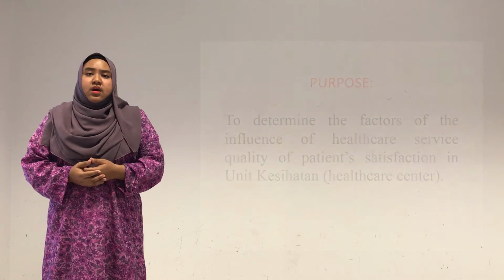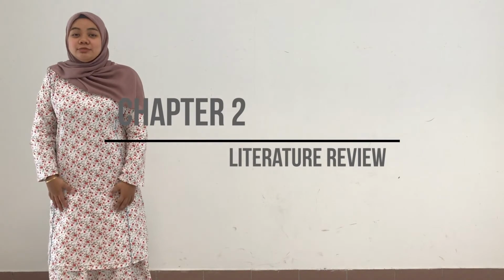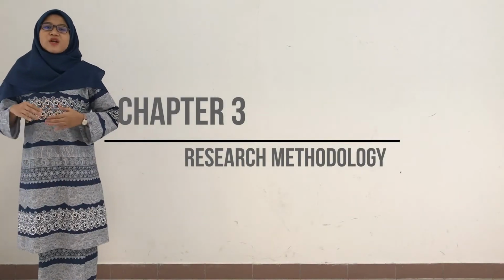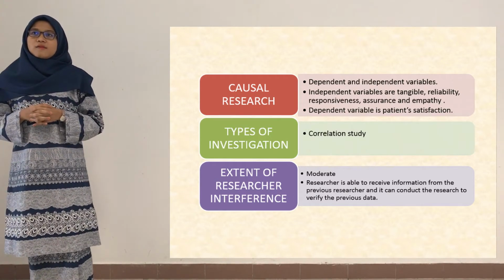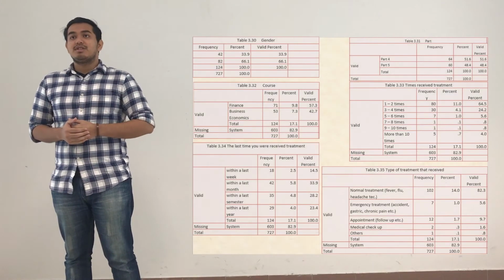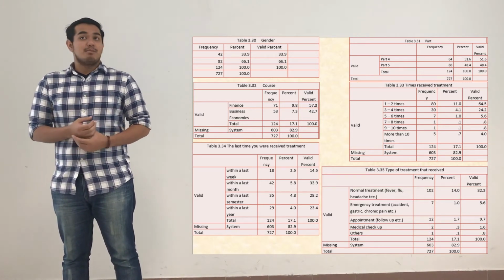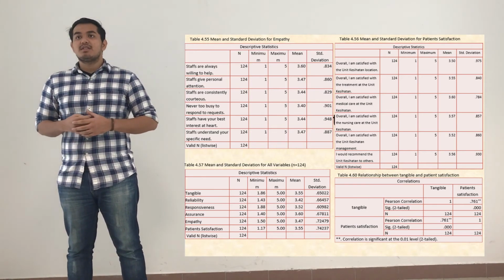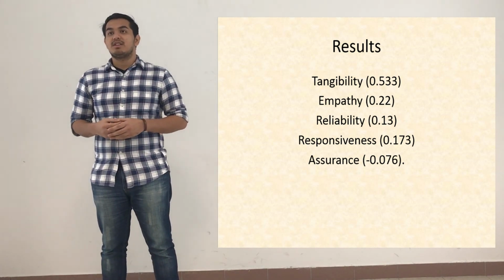Full Presentation (Research and Methodology)